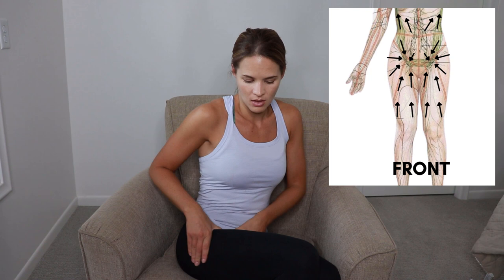How to do Lymphatic Drainage Massage after Liposuction Surgery - By a Lymphedema Physical Therapist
Lymphatic Drainage Massage is used after liposuction surgery to decrease swelling, pain, and bruising. Lymphatic massage is a gentle technique recommended by some surgeons to help patients recover quickly after liposuction and as a certified lymphedema therapist, I specialize in lymphatic drainage massage. So in this video, I show how general sequencing is done for liposuction recovery.

00:00 Intro
00:40 When to do Lymphatic Drainage Massage
01:39 What areas I will be sharing in this video and why
02:19 Let's Begin! Starting the full lymphatic drainage massage routine
03:27 Prepping the Lymph Nodes
05:02 Lymphatic Massage for the Abdomen
05:53 Lymphatic Massage for the Back and Glutes
07:00 Lymphatic Massage for the Legs and Thighs
09:18 How long it takes and Safety

For my favorite, go-to products related to management and wellness for lymphatic health and oncology, checkout my storefront!